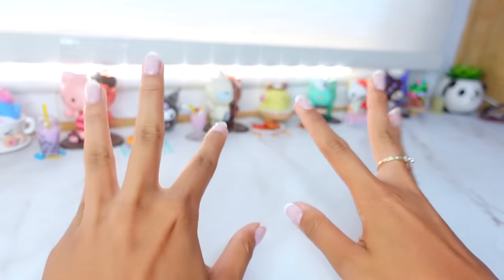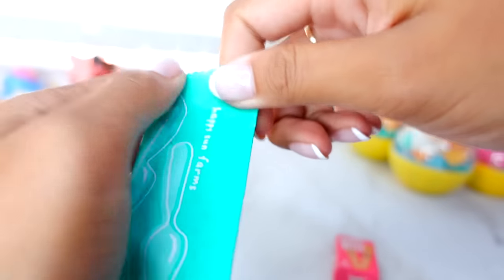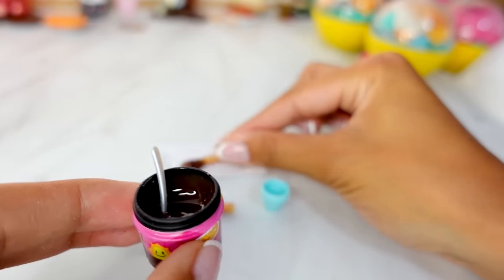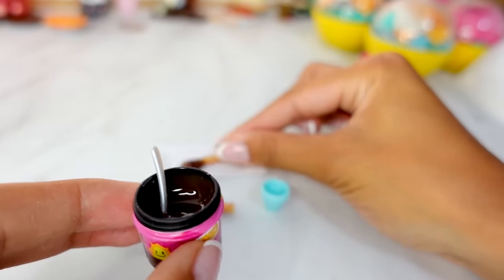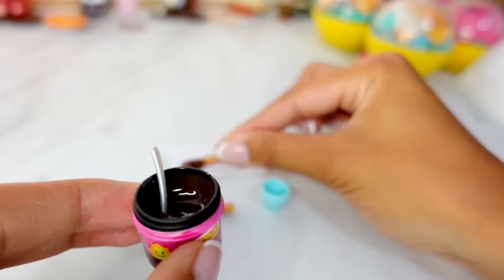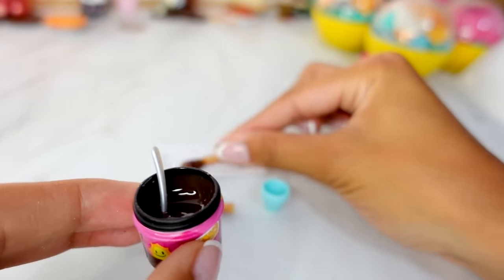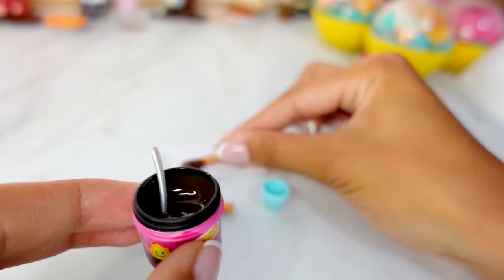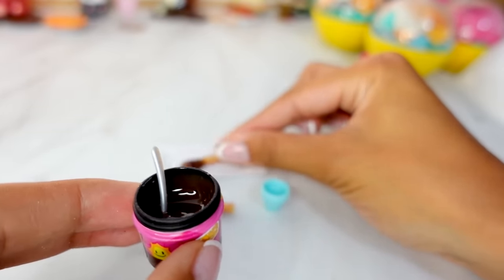MAKING ***MORE*** MINI FOOD! MiniVerse Make it Minis Cafe Series 2!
✨ hi im ✨ sugarstar ✨ and i make sanrio, miniverse and roblox gameplay ⌨️🎮 videos and !

✨ABOUT ME✨:
hai my name is sharla! i've been making youtube videos for 10+ years and have many many channels, but so far making cute videos is my favorite! :D my hobbies include spending time with my 2 cats, eating nice food with my boyfriend Coffee Plays Roblox, and playing animal crossing, ooblets, sims, and maplestory!

✨ USE MY STARCODE: OURFIRE IF YOU'RE A TRUE SUPPORTER